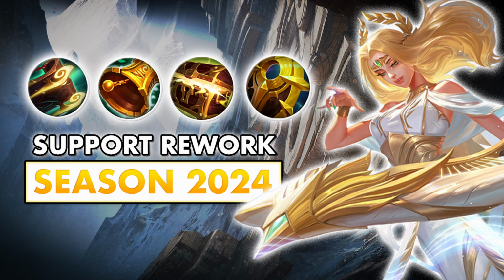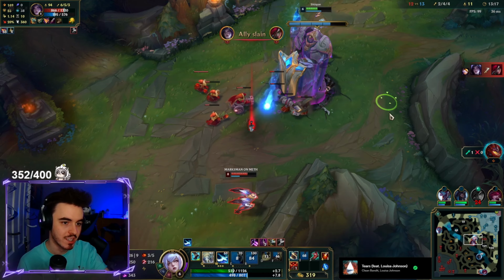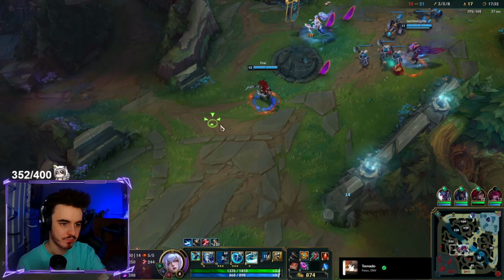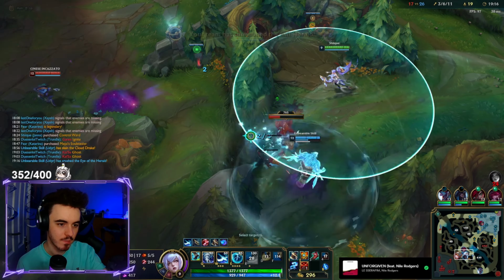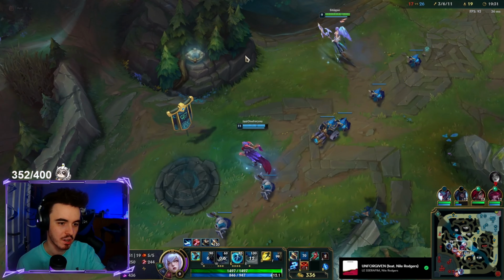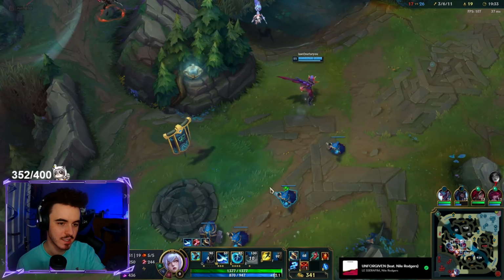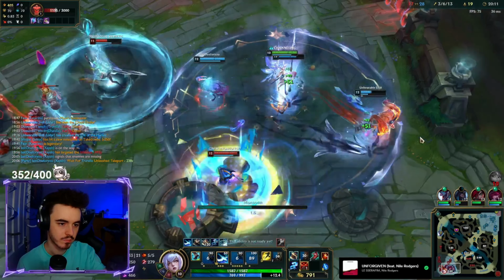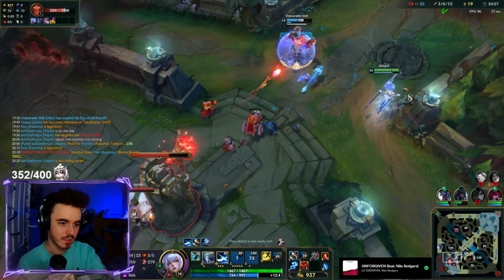SPEEDY LP GAINS with Solstice Sleigh Janna Build! 🛷🌪️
Movement Speed Janna! 👢🌪️
This build is super fun but also super effective!

The build is Solstice Sleigh, Shurelya's Battlesong, Imperial Mandate and Staff of Flowing Water! These items provide loads of movement speed stats to both yourself and your allies!

Timestamps: ⌚
0:00 - Intro
0:40 - Solstice Sleigh
1:25 - Imperial Mandate
1:43 - Staff of Flowing Water
2:02 - Shurelya's Battlesong
2:18 - Overview
2:48 - Gameplay
8:05 - Outro

NOTES FROM PLAYING ON LIVE SERVERS:
- Zaz'Zaks Realmspike is a useful item if you are going for a damage focused build